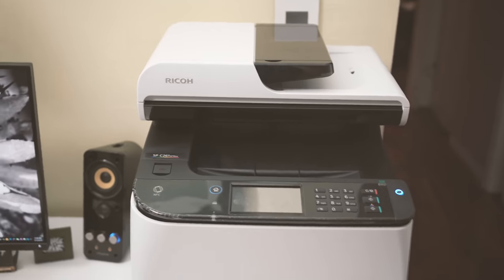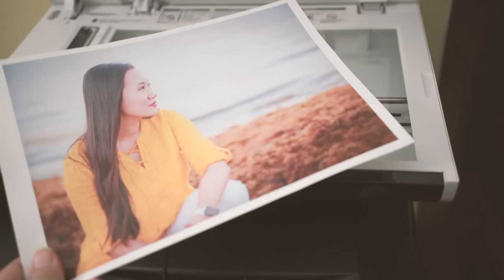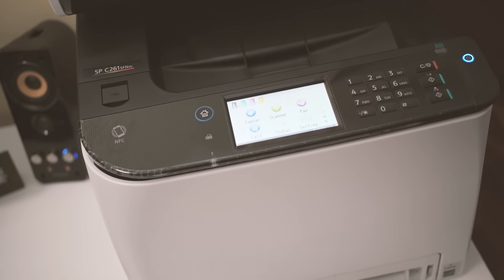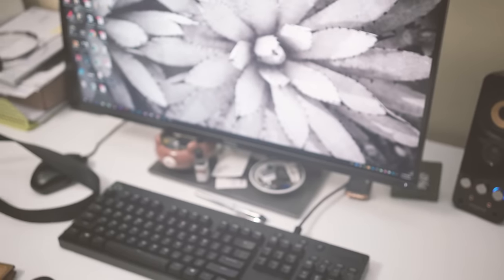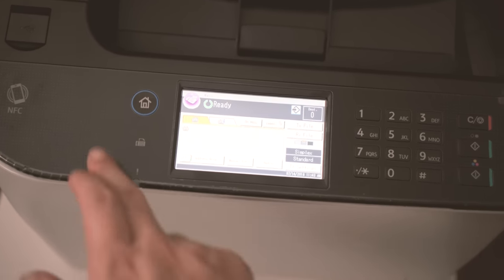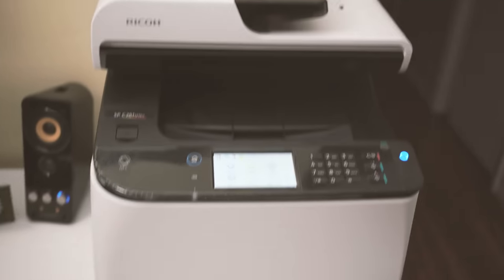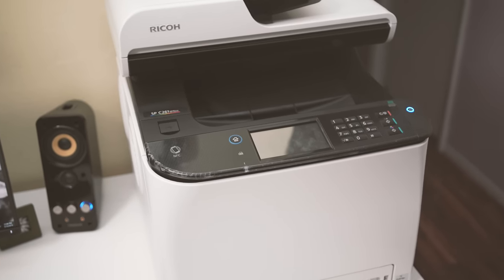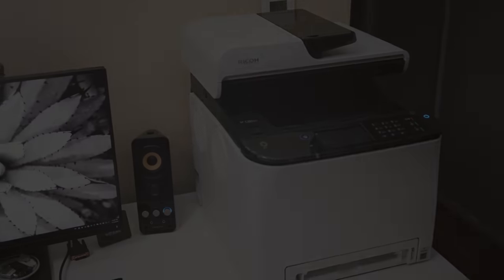Ricoh SP C261SFNw Color All In One Laser Printer First Use Impression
It's a great home/small office printer that's capable of great color prints, full duplex scan and printing, as well as fax feature for those who needs it.

Energy efficient as well with energy star settings enabled.